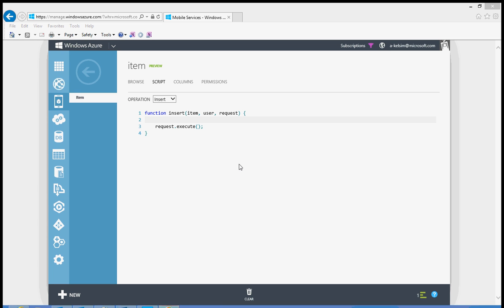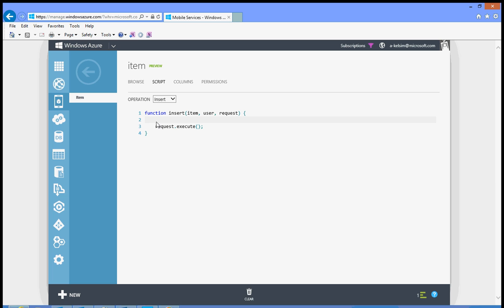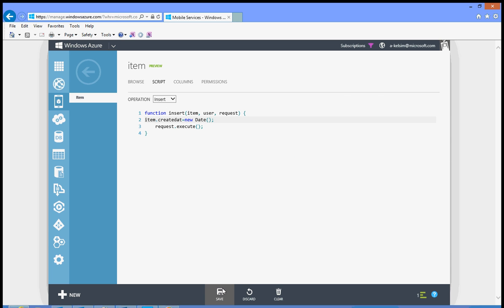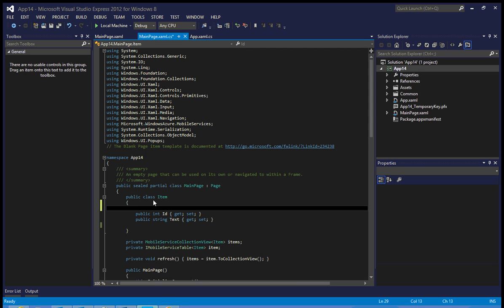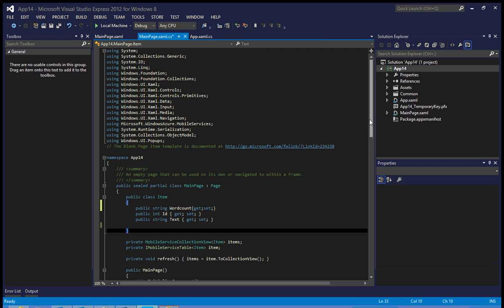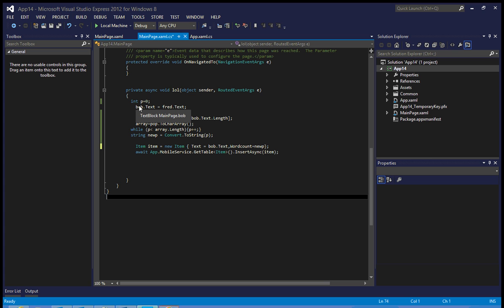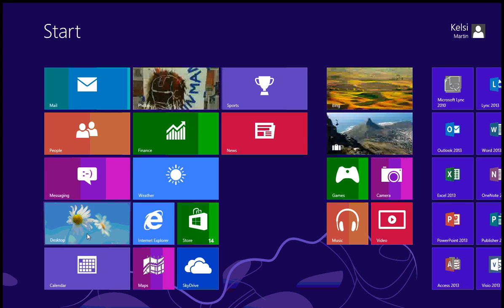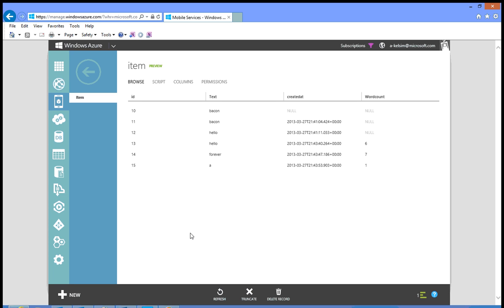How to Create Columns in Windows Azure Mobile service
This will show you how to make Columns inside of a windows Azure item table for Mobile services